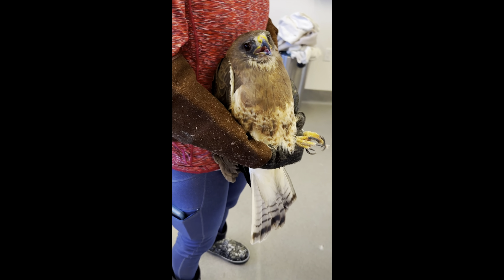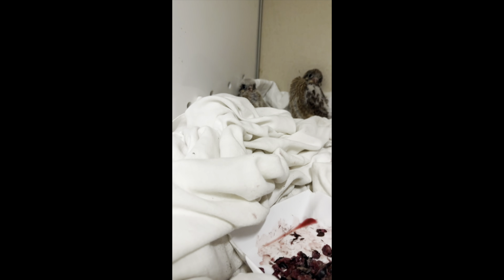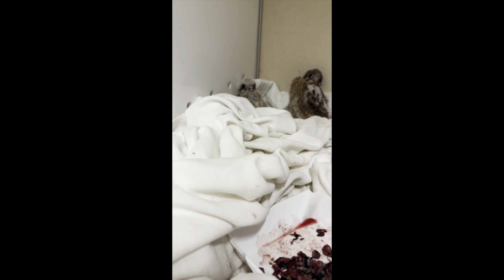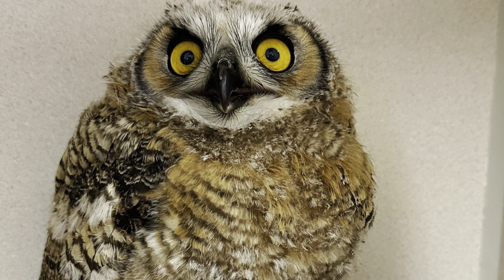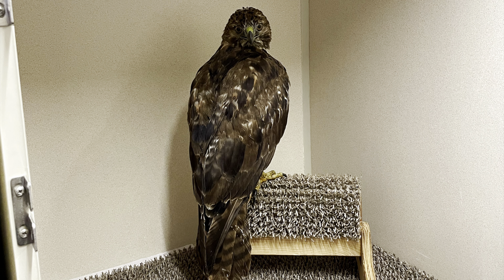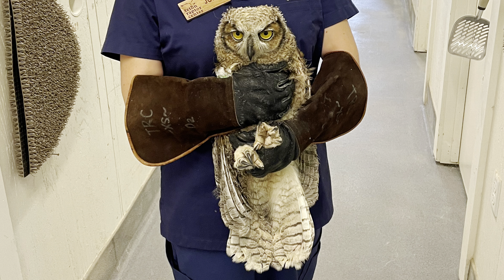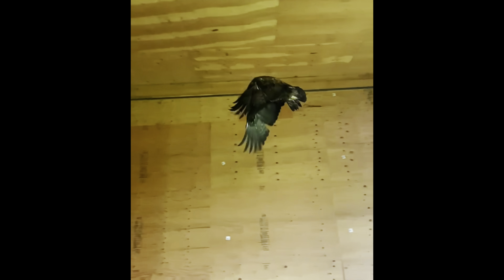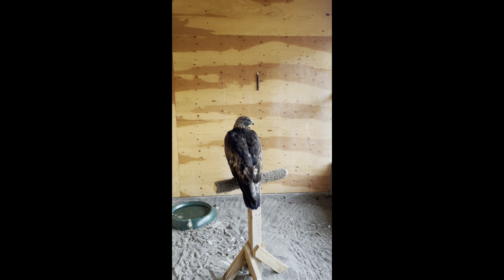Patient Update 6-30-23